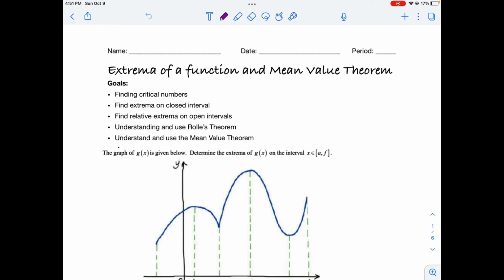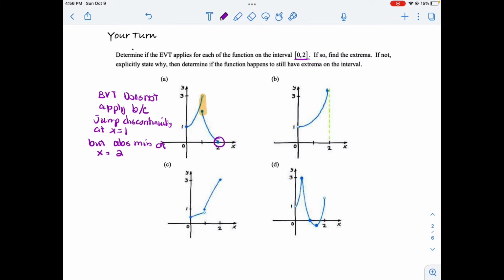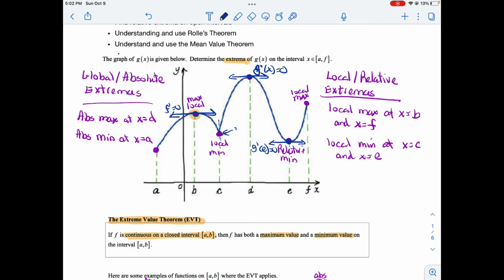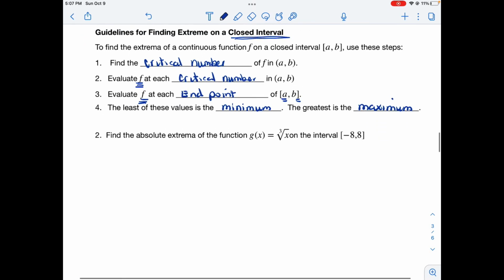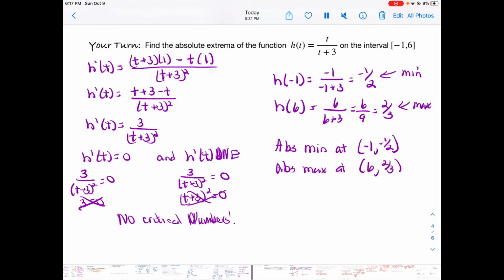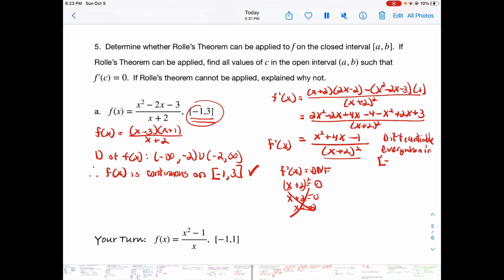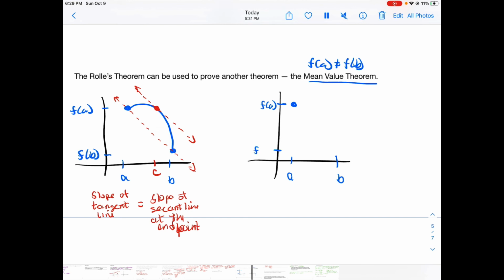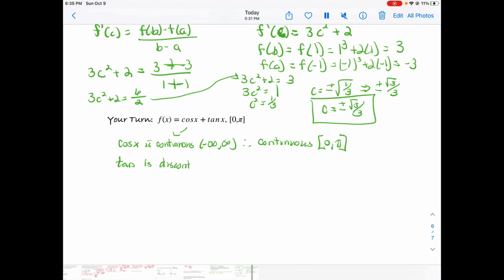Extreams, EVT, Rolle's, and MVT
In this video you will learn how to find the extremas of functions using calculus.  We will learn critical values, how to find extremas on closed intervals, Extrema Value Theorem (EVT), Rolle